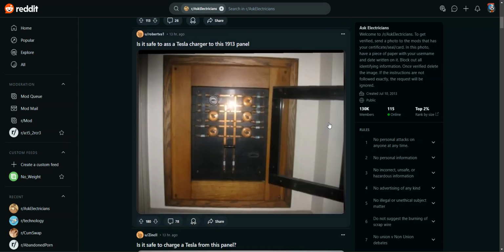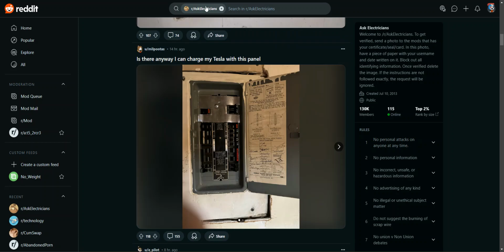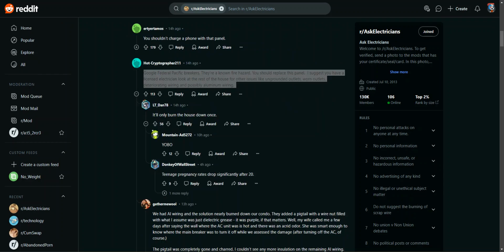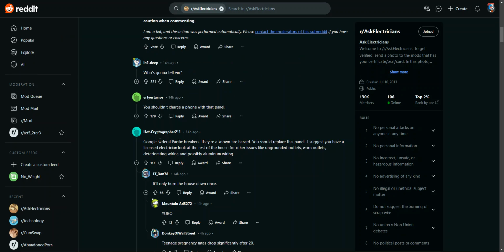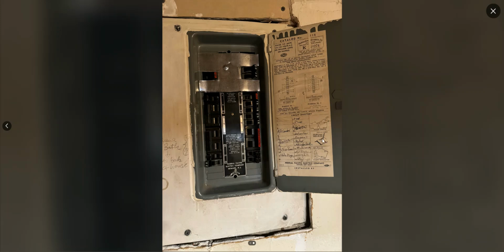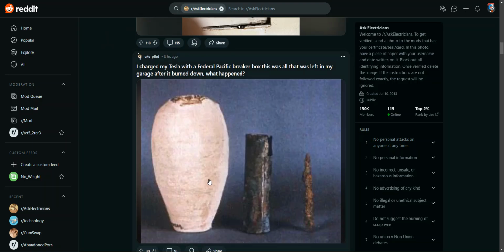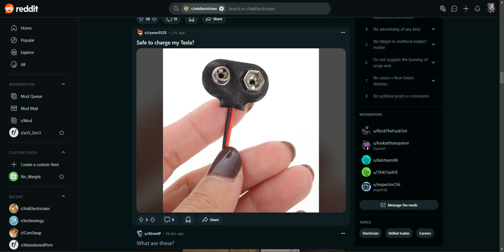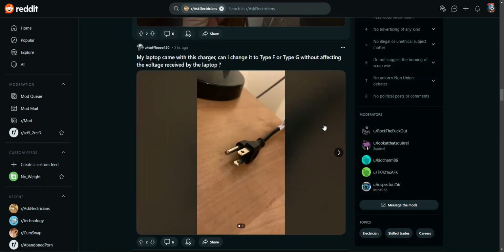Reddit User Asks If Tesla Can be Hooked Into Federal Pacific breakers. They’re a known fire hazard.